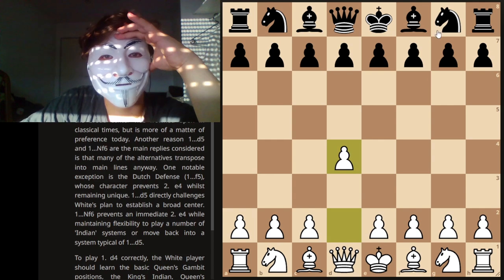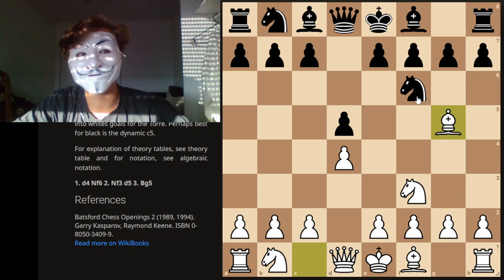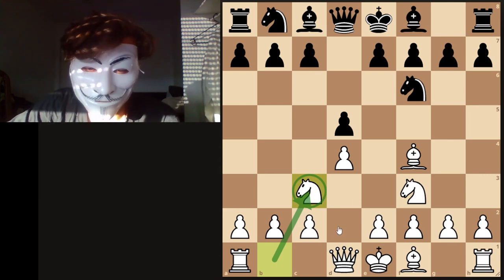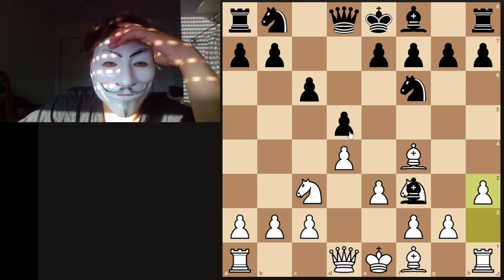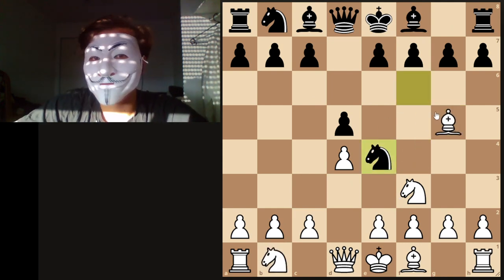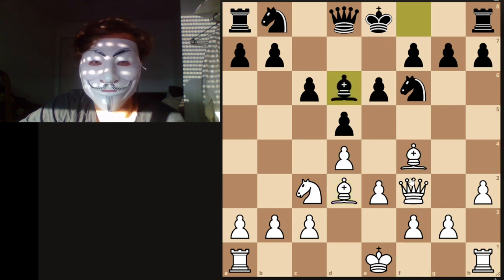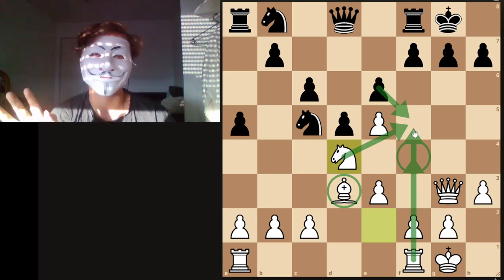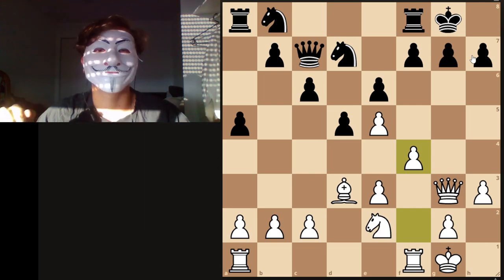Free Opening Repertoire With The White Pieces (Free Chess Lessons)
♟️ Join the Case by Case Chess Academy – Only €9.49/month!

🏆 Improve Your Chess & Start Winning More Games!

Get access to:
✅ Weekly Live Group Coaching Sessions
✅ Chess Puzzles & Practical Training Exercises
✅ Personalized Chess Improvement Advice
✅ Exclusive Chess Community